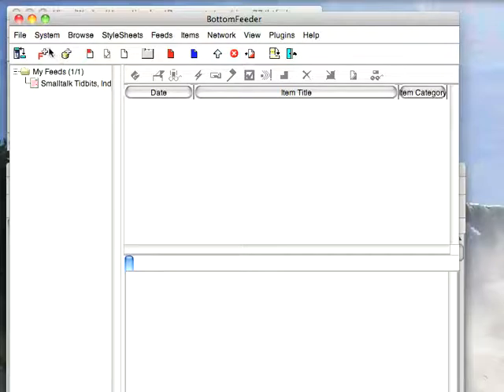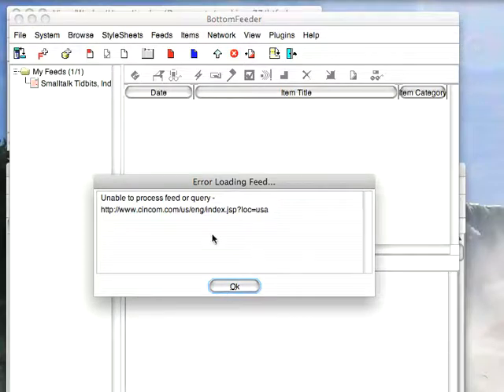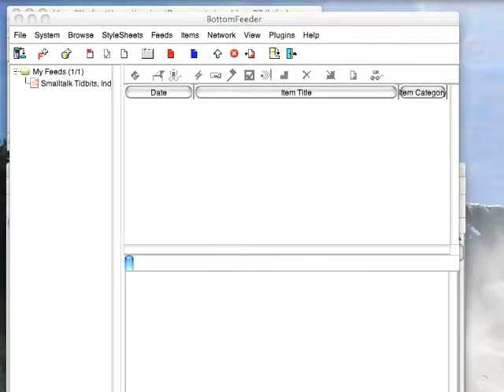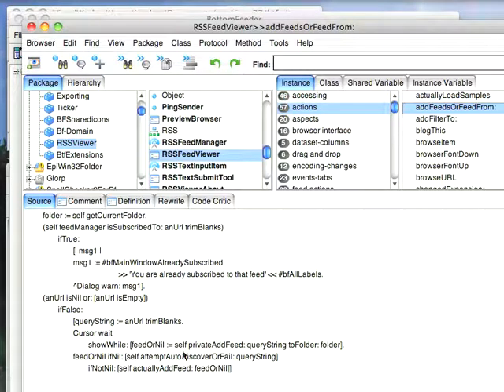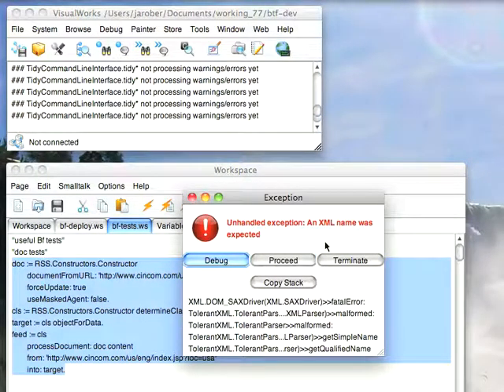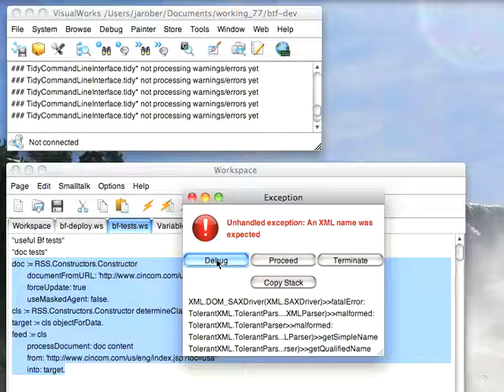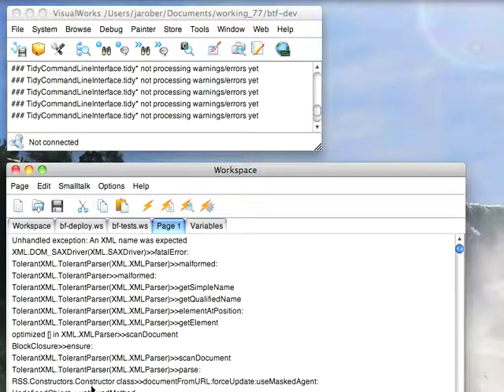How to Report a Bug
A brief walkthrough of what kind of information you should have before you report a bug to Cincom support